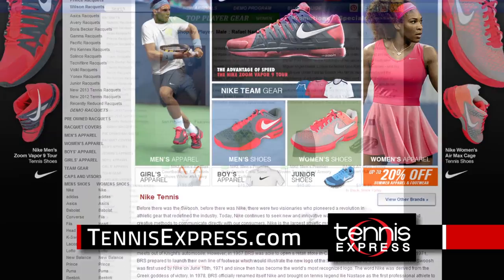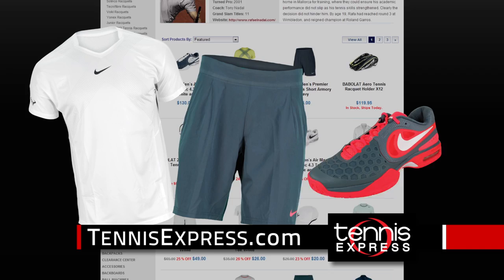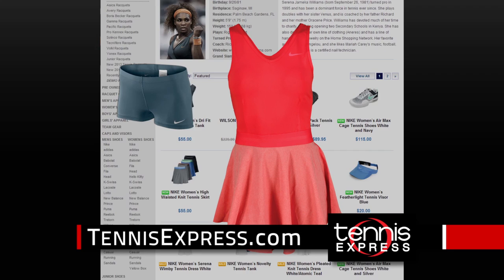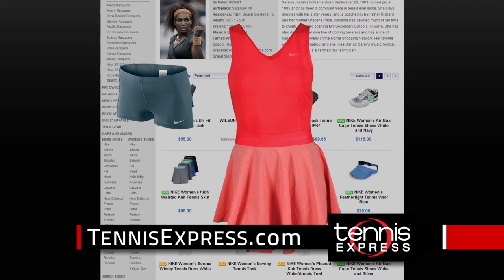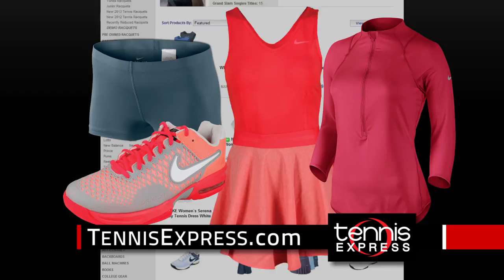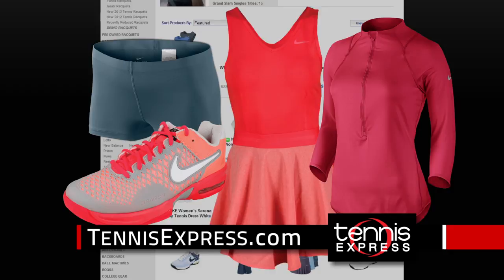Nike NYC Gear Guide | Tennis Express | 30 second commercial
Tennis Express has the largest selection of gear and apparel from the 2013 US Open! Get the looks you loved seeing the pro players wear - or put your own spin on them.